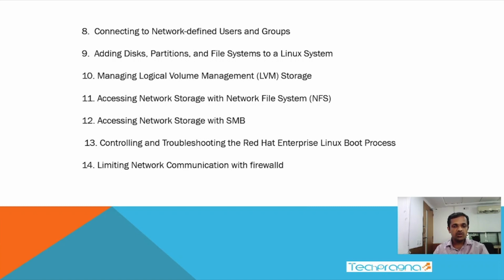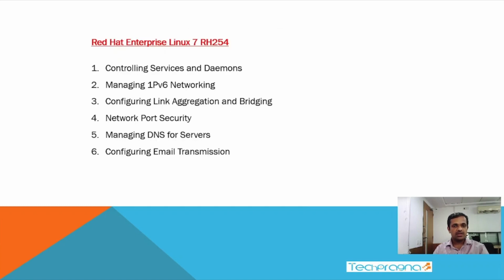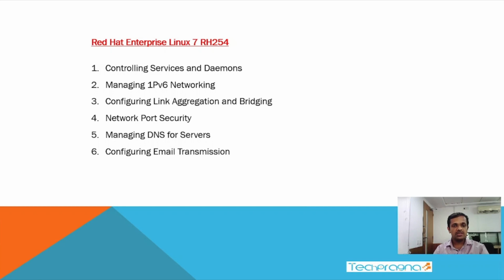Redhat Demo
Red Hat® Enterprise Linux® is the world's essential corporation Linux platform. It's an open deliver jogging system (OS). It's the inspiration from which you can scale gift apps—and roll out growing technologies—at some stage in bare-metal, virtual, container, and all types of cloud environments. Become a Linux administrator, today. We offer this route in modes: a) Live teacher Led b) Self – Learning.

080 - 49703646, 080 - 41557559, 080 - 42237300